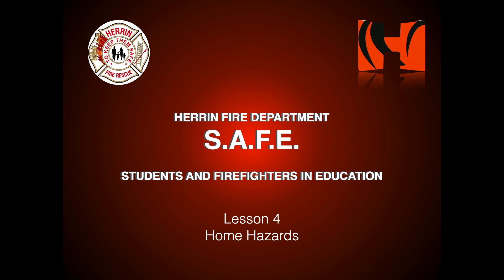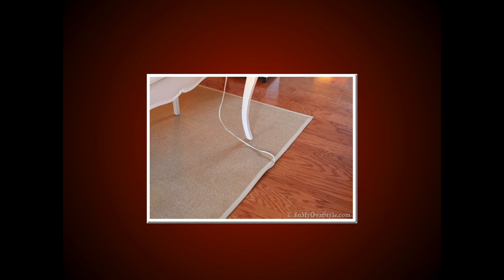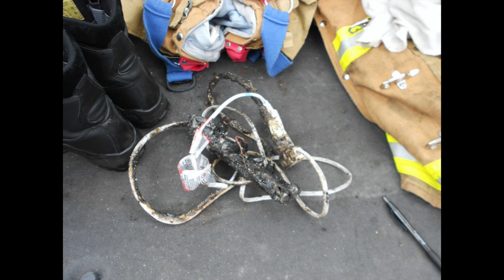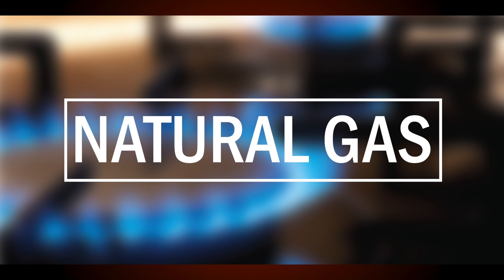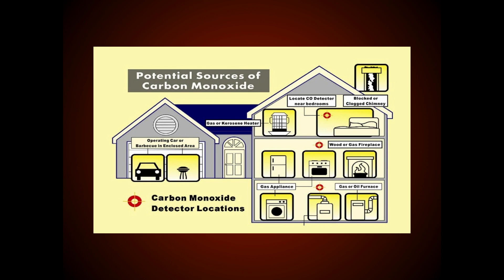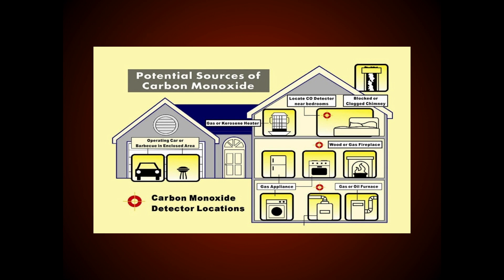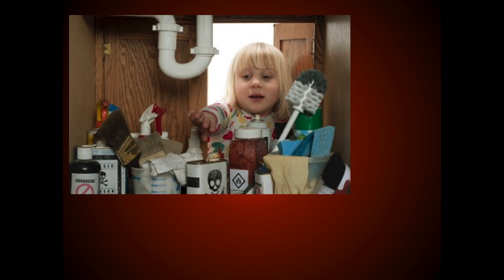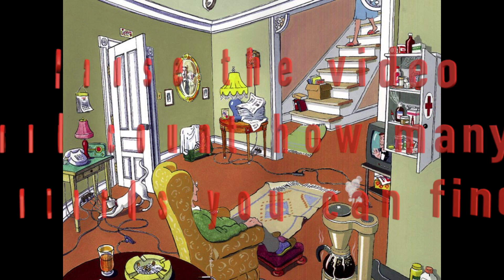3rd Grade S.A.F.E. Class Lesson 4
Lesson 4 for 3rd grade, Home Hazards